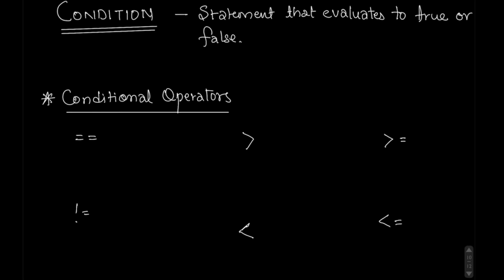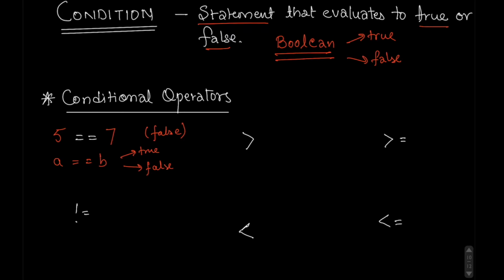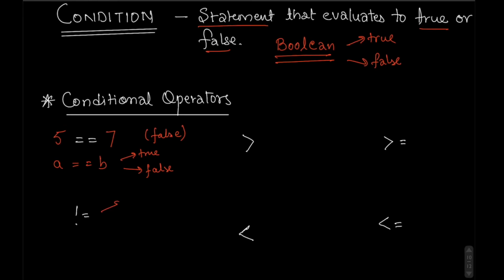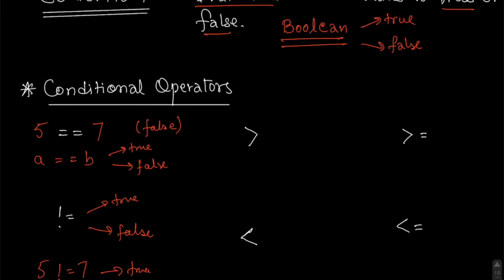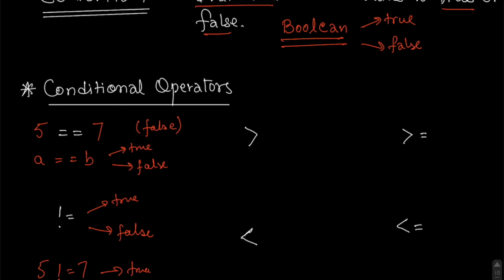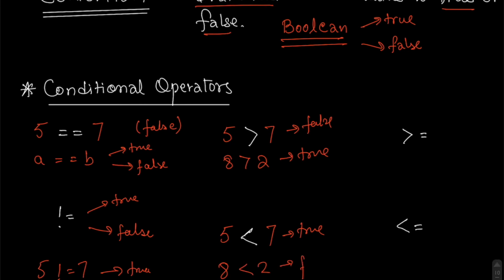(2/6) - Conditional Operators in C++ | Beginners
This is the second series of videos for people who want to learn c++ from the beginning.
In this tutorial, we will learn about  conditional operators.